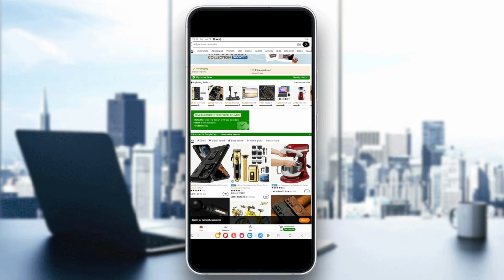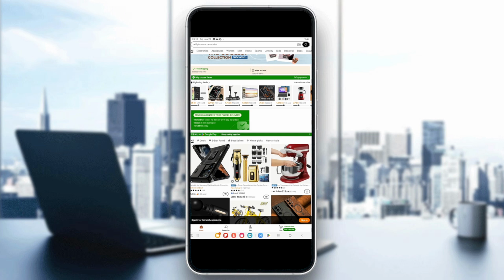How To Affiliate With Temu Tutorial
Today we talk about affiliate with temu,temu affiliate program,temu affiliate,temu affiliate program review,affiliate marketing for beginners